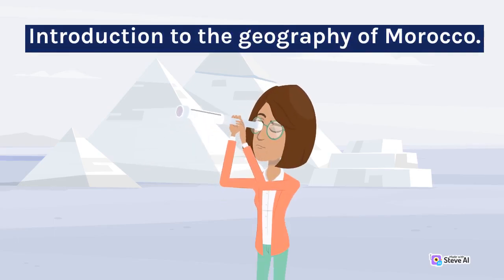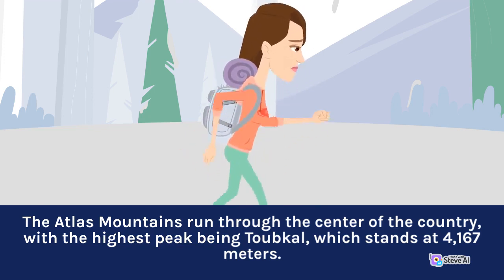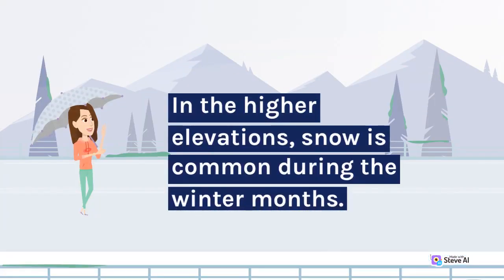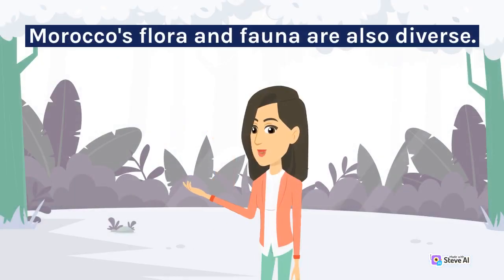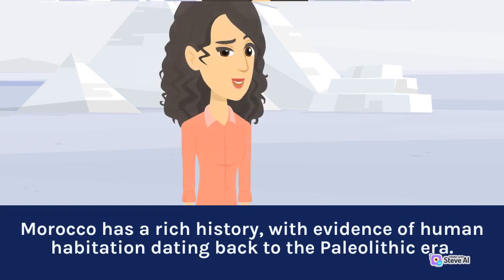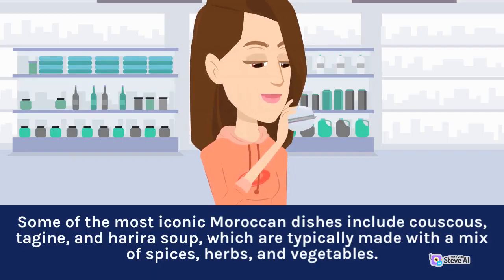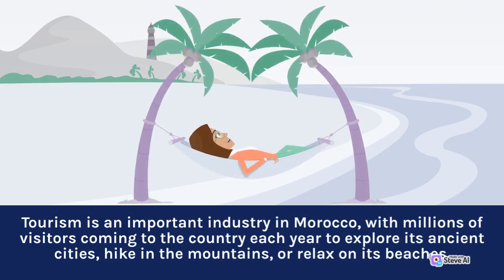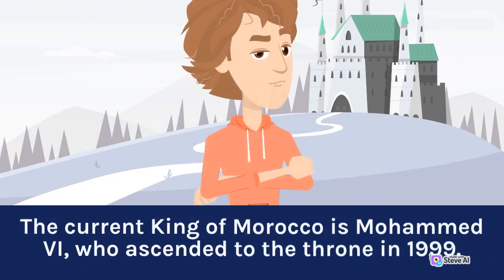Introduction to the geography of Morocco | Part 1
This video is about Introduction to the geography of Morocco | Part 1
By providing a well-rounded mix of educational content and practical examples, "H Geography" serves as a valuable resource for anyone interested in the world of geography.